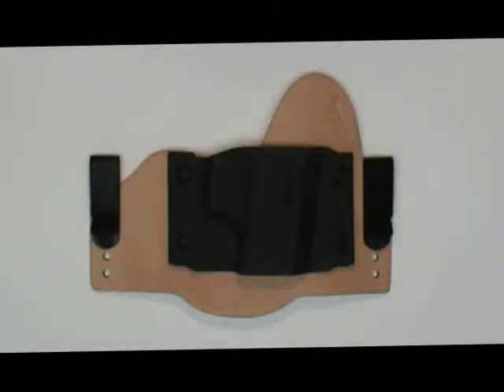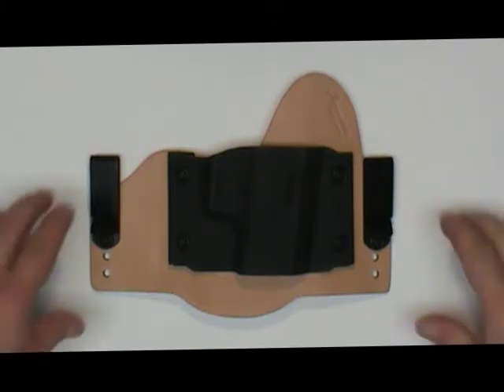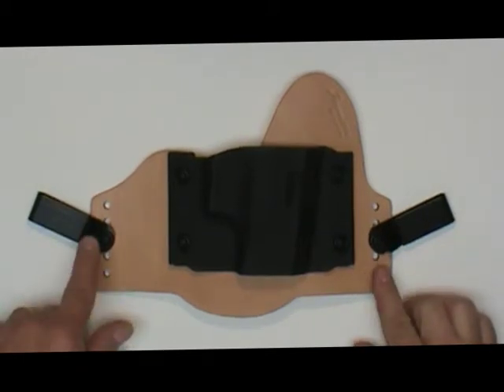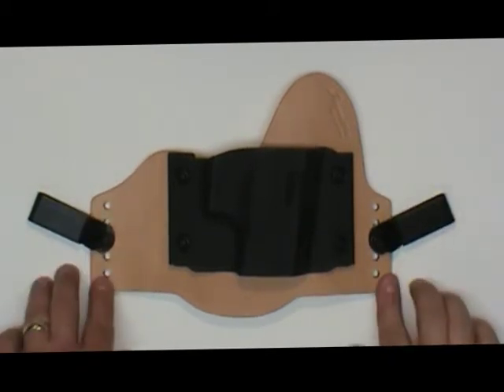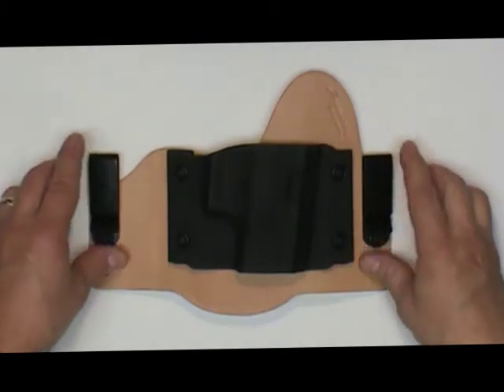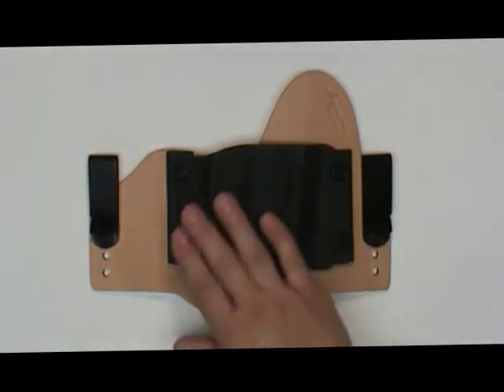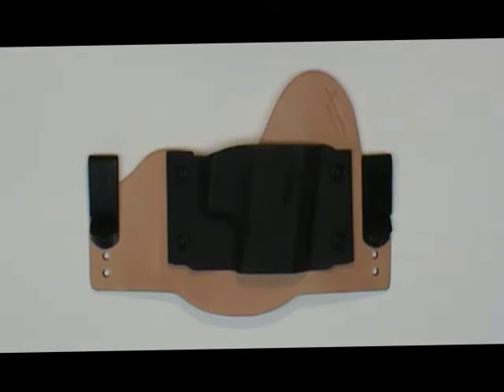SwapRig Holsters SwapTuck Video.mp4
SwapTuck IWB holster